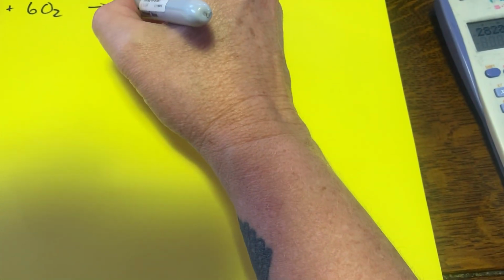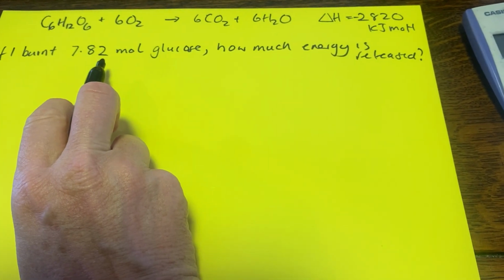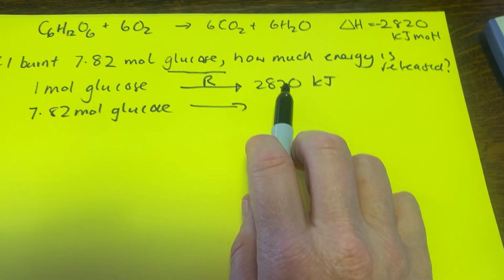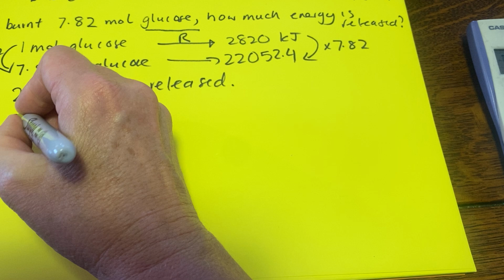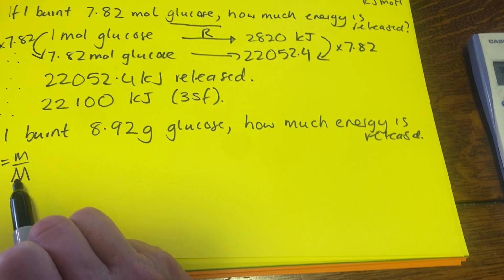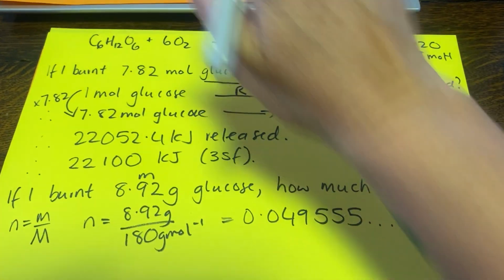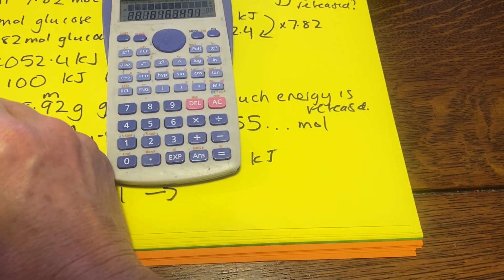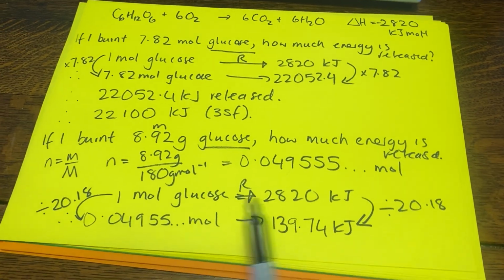Level 2 Chemistry - stoichiometry and thermochemical equations 2